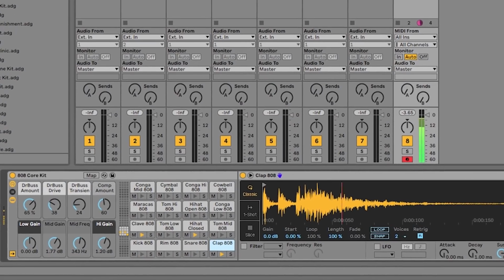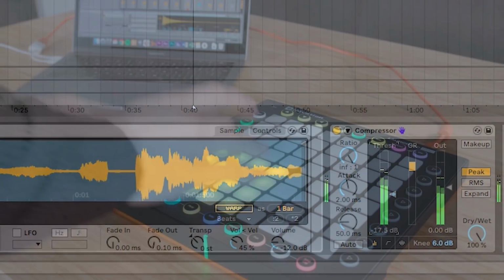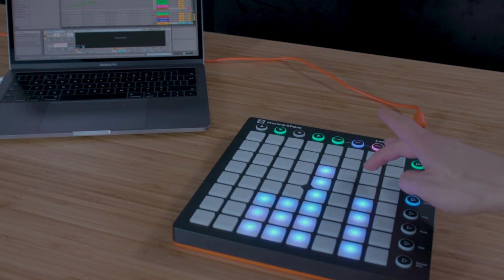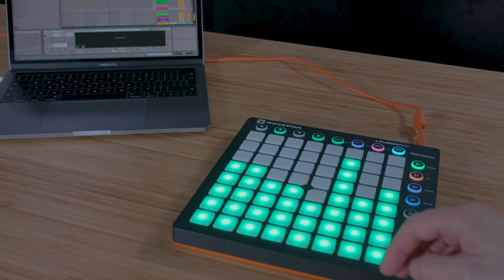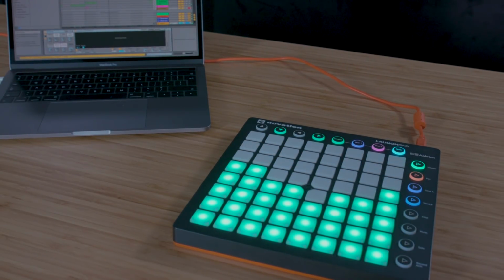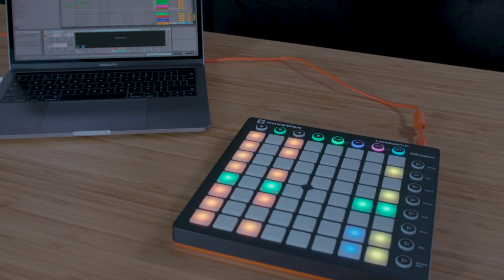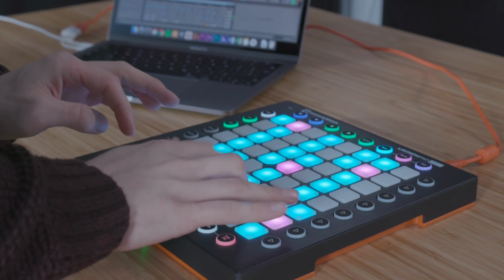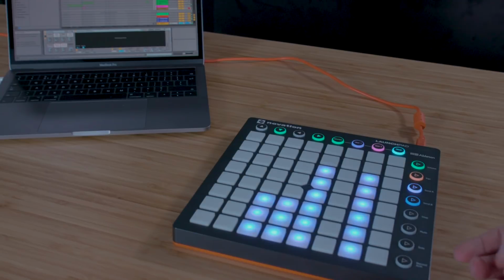Make Music // What is Ableton Live?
Making your own music using the Launchpad has never been easier.

This video is part of an educational series from Novation, in which you will learn how to make music in Ableton Live Lite using the Launchpad.